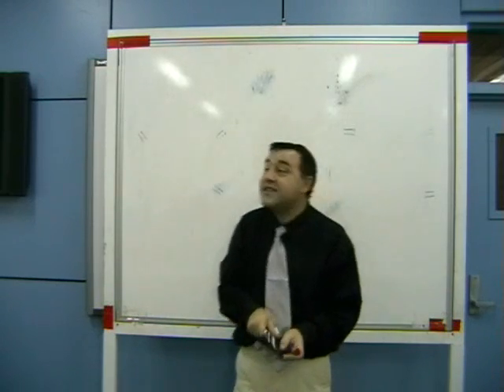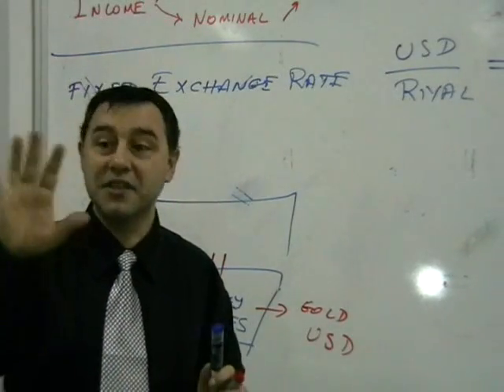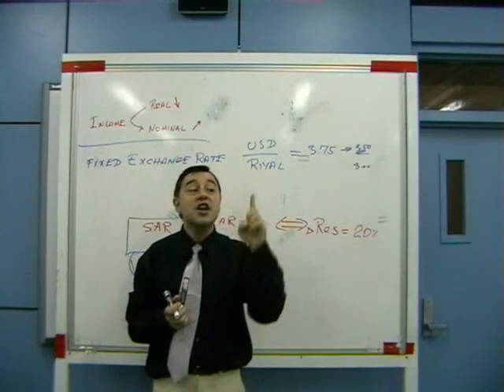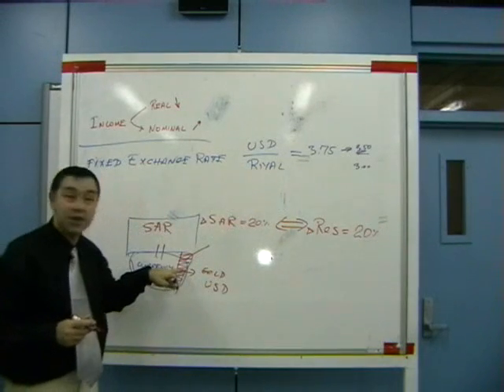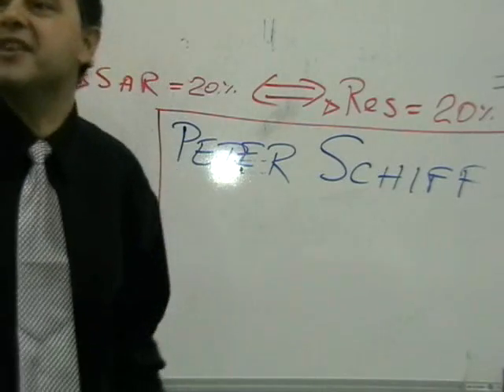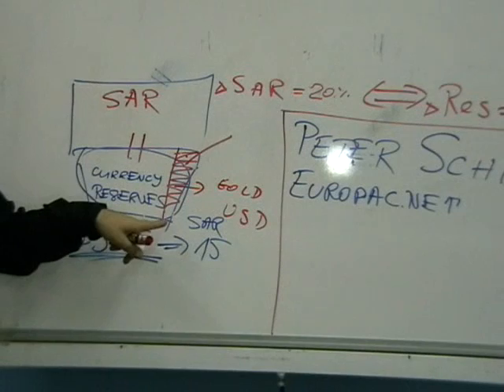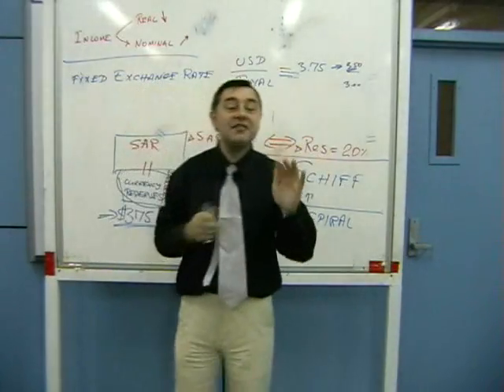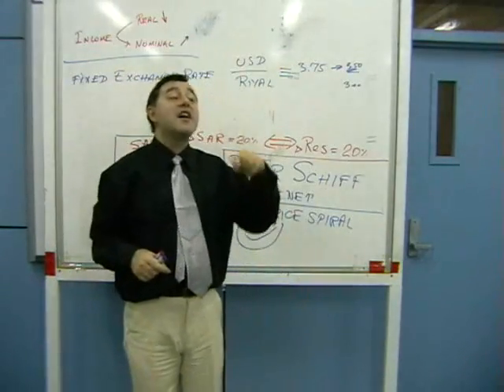MBA - Managerial Economics 12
Discussion of current macroeconomic problems in Saudi Arabia, Riyal peg to the dollar, growing foreign reserves, monetary inflation and price inflation, appropriate monetary and fiscal policy, and other global economic and financial issues.

Professor in Finance, PSU: Dr. Krassimir Petrov